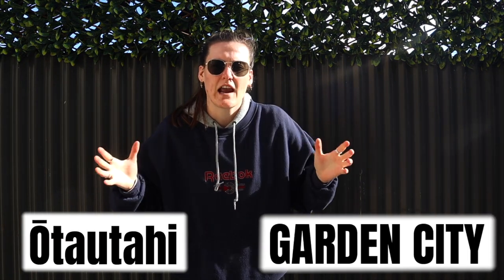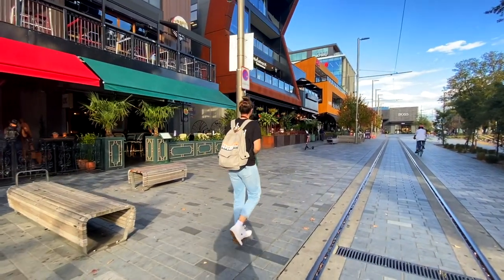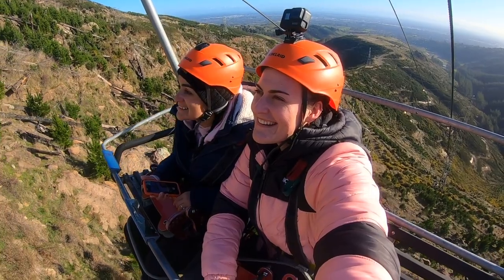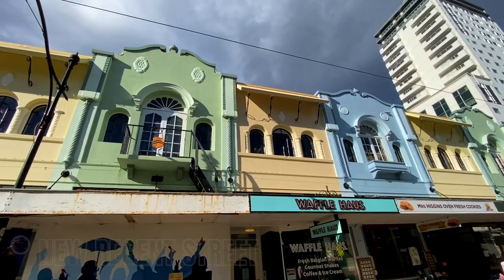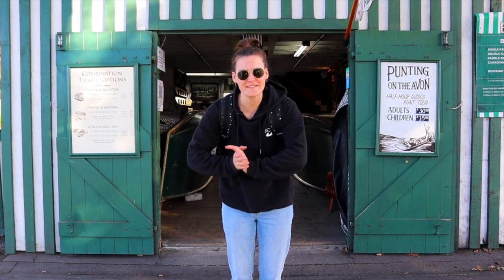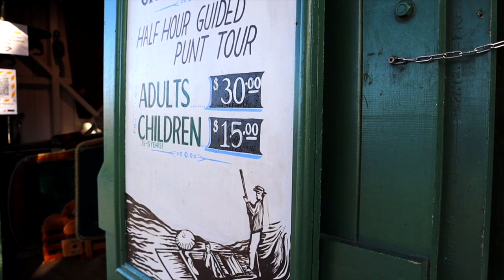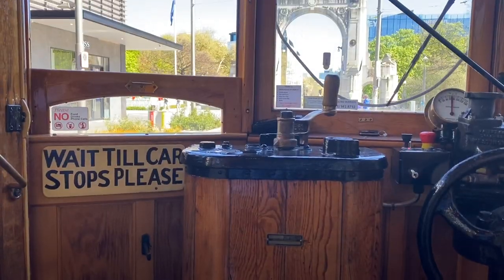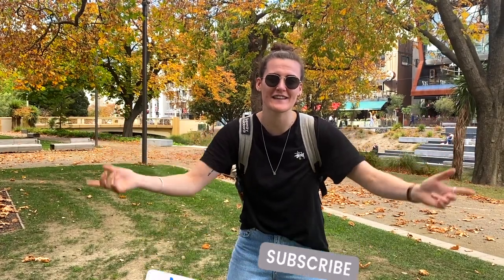Christchurch New Zealand - MUST DO'S and things to do in Christchurch New Zealand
HEY GUYS!  (Christchurch, New Zealand 2024)
This is my Christchurch travel guide with the TOP things to do in Christchurch city, new zealand! The top 5 must-do things in Christchurch! There is so much to do here in this wonderful city including the Christchurch tram the Christchurch zipline, riverside market, new regent street and so much more! All of the links for Christchurch are included below to book your activities! enjoy your time in Christchurch, New Zealand,

CHRISTCHURCH TRAM
open hours are Summer: 9am – 5pm daily (October – March)
Winter: 9:50am – 4pm daily (April – September)

CHRISTCHURCH ZIPLINE
Open hours 10am-4pm, with zipline most hours.

RIVERSIDE MARKET
Open Monday to Thursday 10am-6pm
Friday & Saturday 9am-9pm
Sunday 10am-5pm

PUNTING ON THE AVON
Open hours 9am-4:30pm 1 Oct - 31 Mar / 10am - 4pm 1 April - 30 September

NEW REGENT STREET
All open times are different for each shop and bars, the link below is to see what there and open,

Peace, TRAVELKIWI ✌🏼🇳🇿